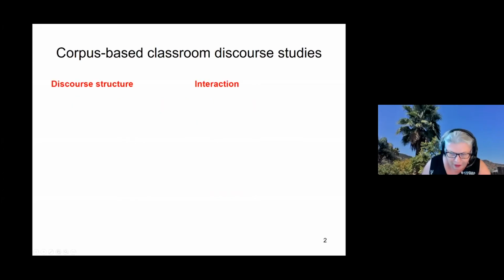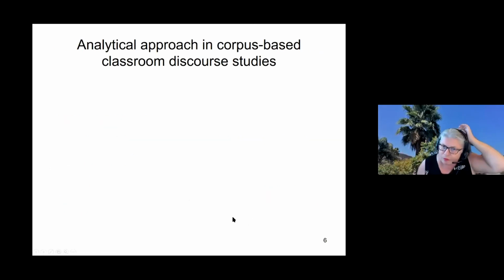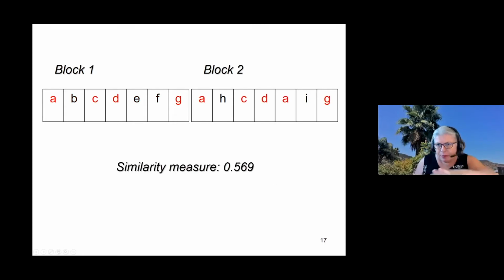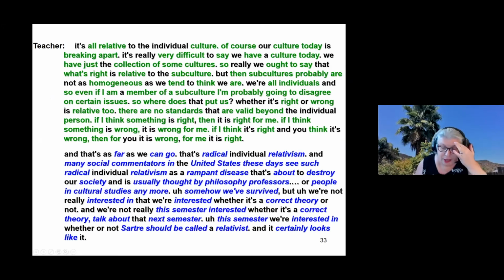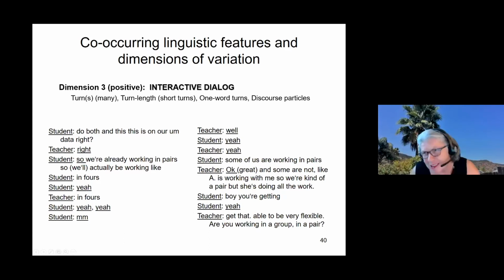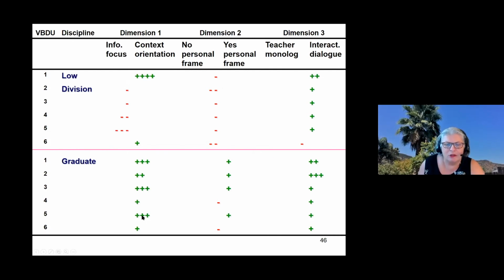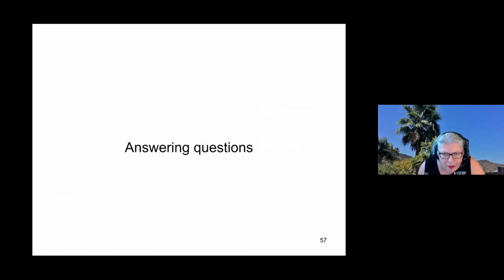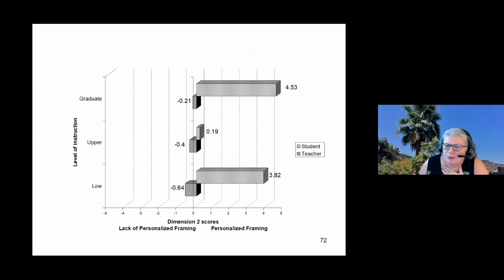Eniko Csomay — 09.17.2020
Speaker: Eniko Csomay, San Diego State University, USA.

Title: Classroom discourse analysis with corpus linguistics.